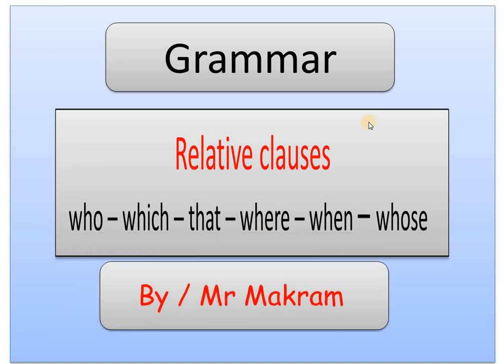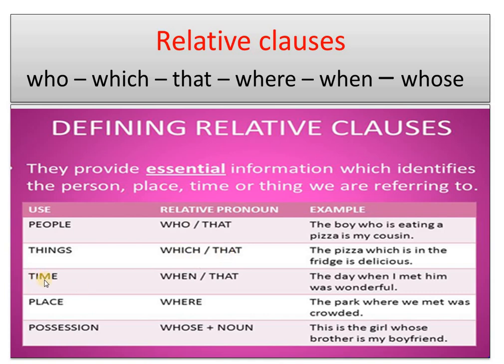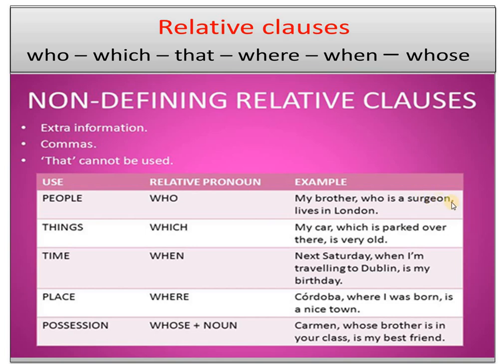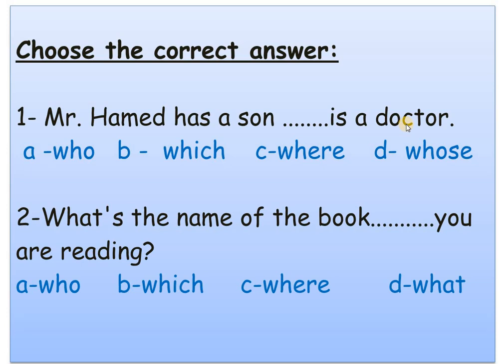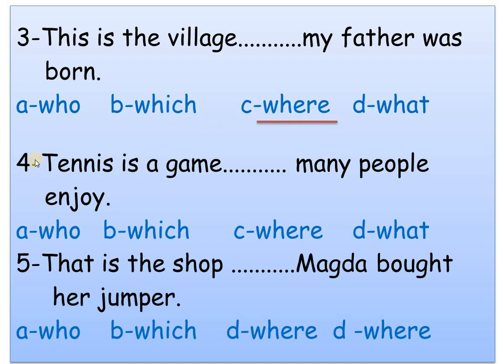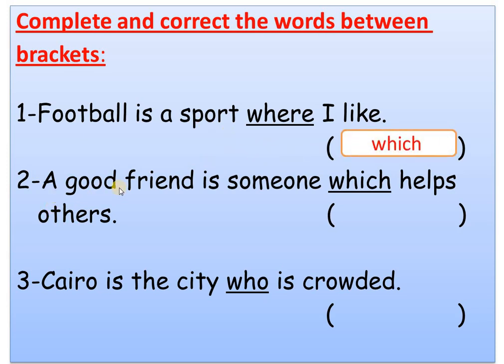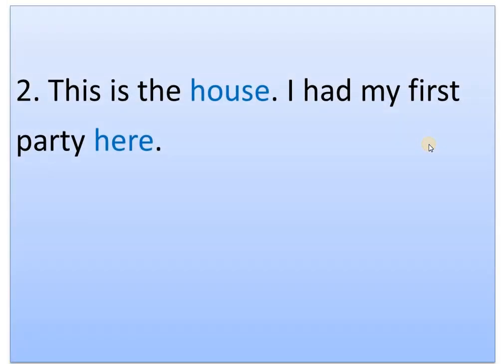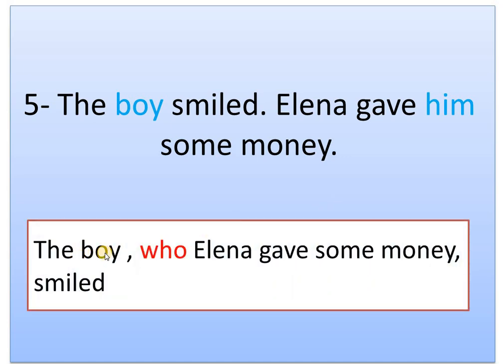Relative clauses - for language schools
explaining the use of relative pronouns in simple way
defining and non defining